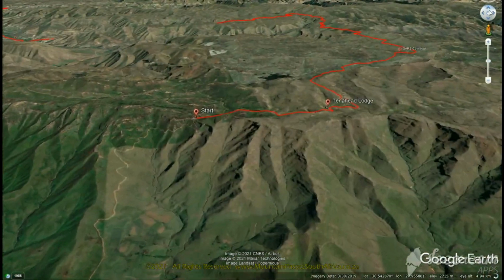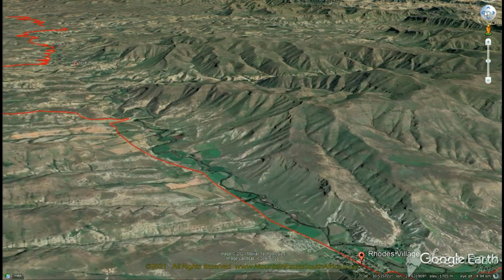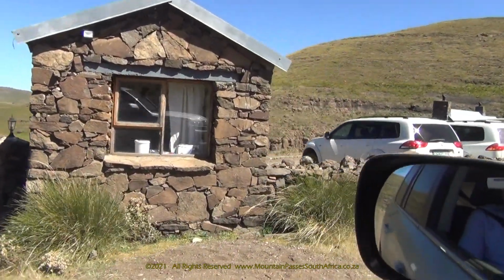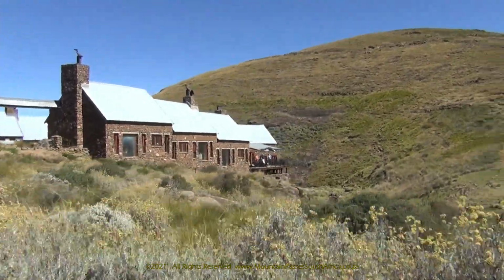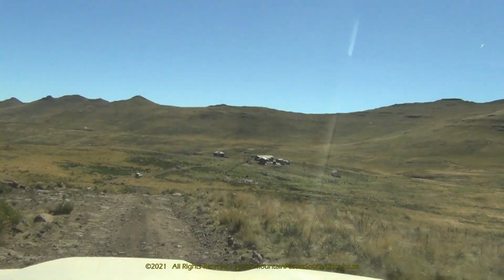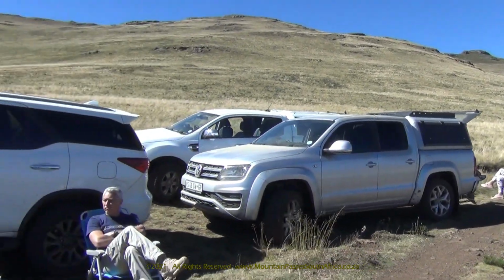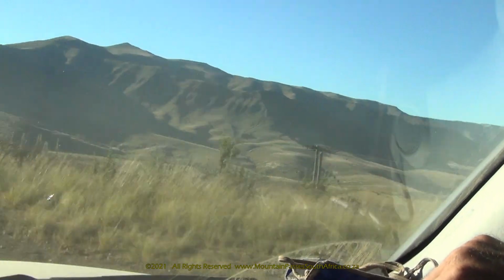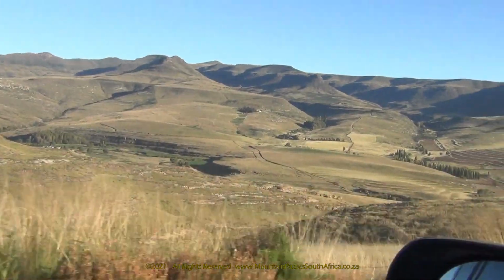Ben 10 Eco Challenge 2021 Tour - Day 4 (Part 11)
This video was filmed by one of our guests, Dirk Reyskens, which gives a perpective of what the tour is all about. Dirk did the basic editing. MPSA added the orientation animations and introduction narration.

The route is 109 km long and follows the Tiffindell-Tenahead Traverse. then down the Carlisleshoekspruit Pass to Rhodes and onwards to Mosheshes Ford and ends in Barkly East.